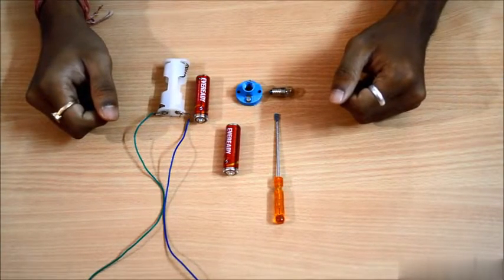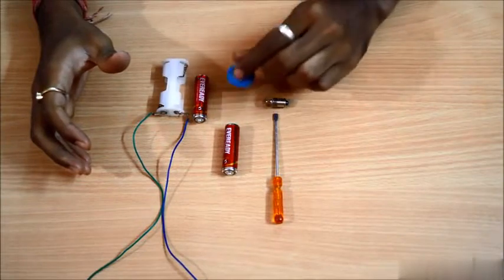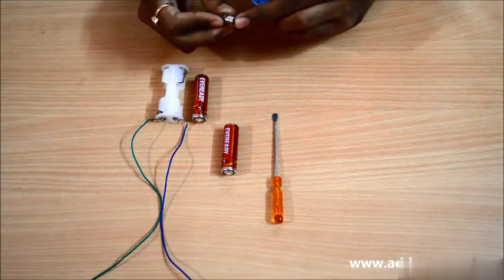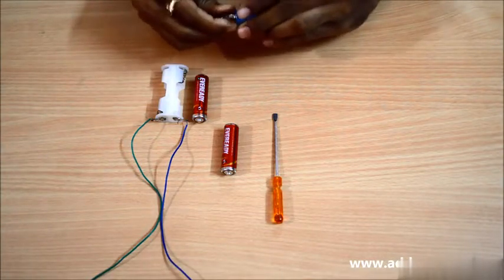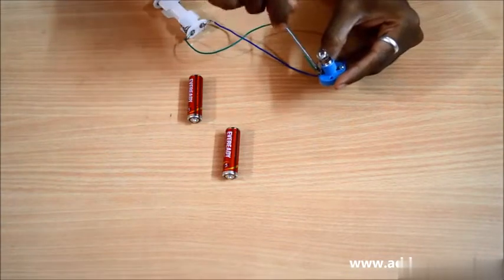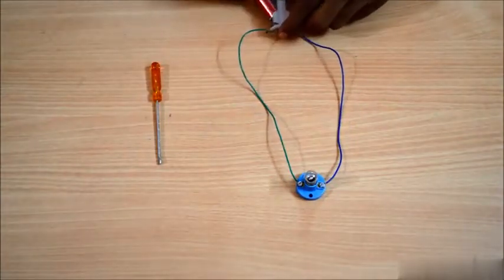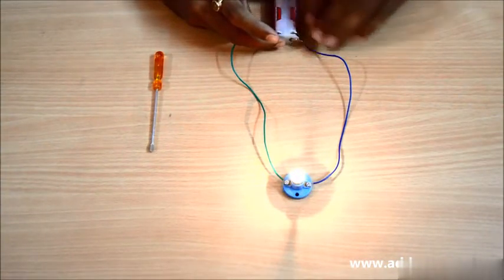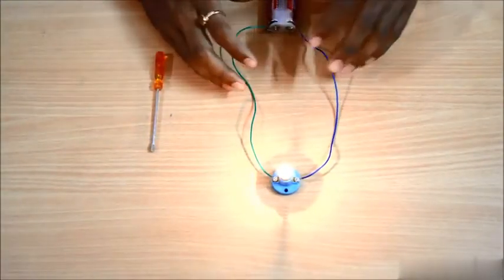how To mini power generation electricity